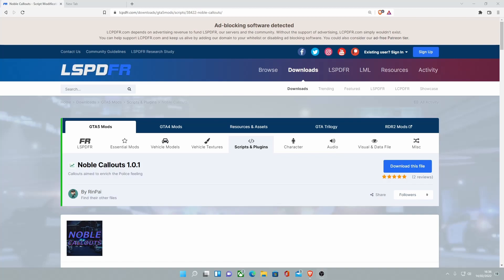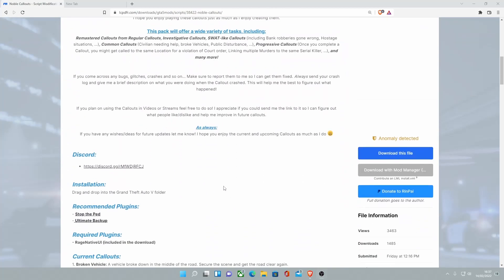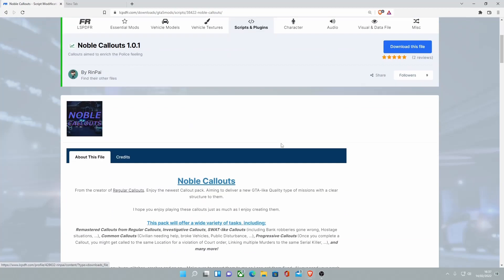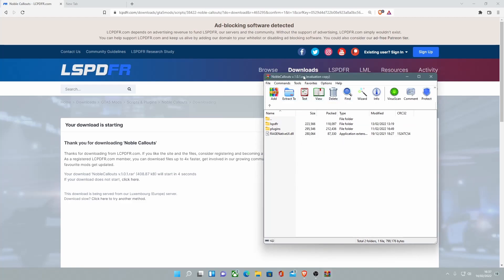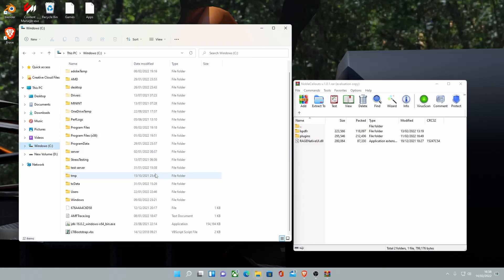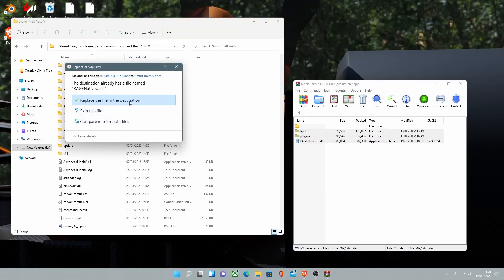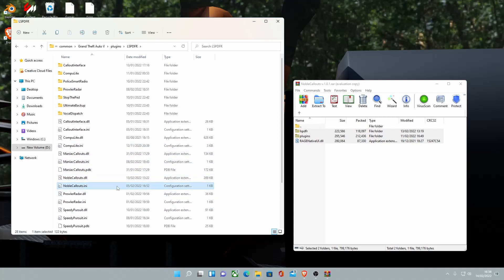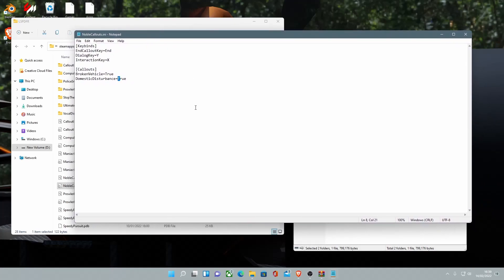How to Install Noble Callouts 1.0.1 to LSPDFR | GTA 5 MODS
How to install Noble Callouts to LSPDFR | GTA 5 MODS PLUGINS